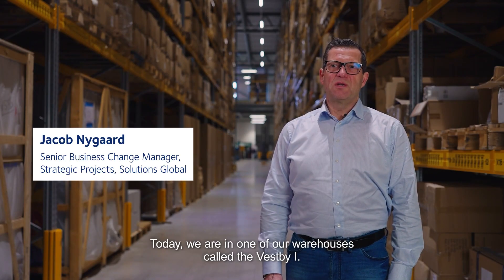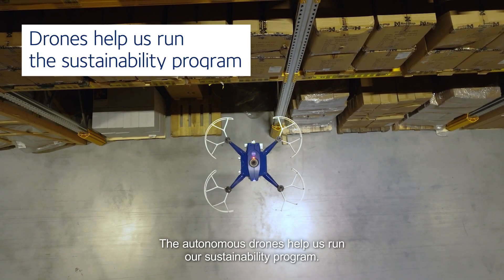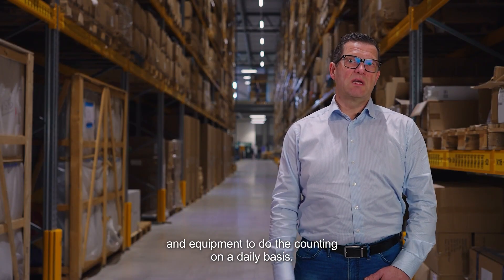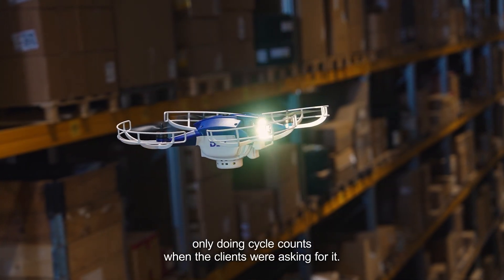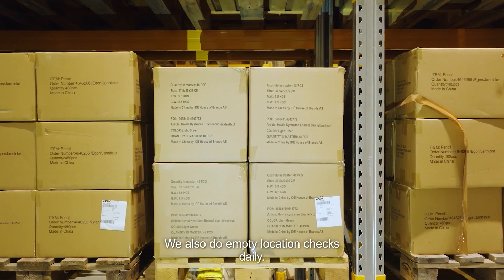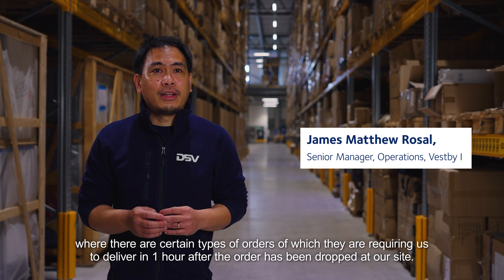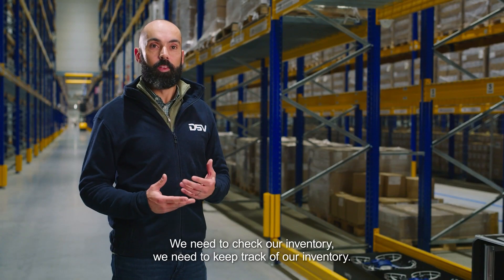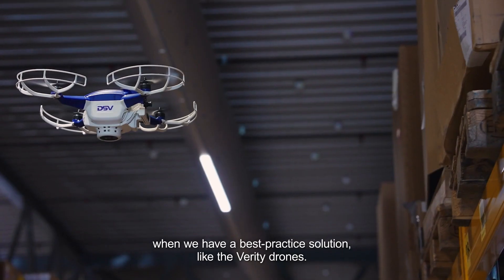Verity's inventory drones deliver operational excellence at DSV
In 2021, DSV partnered with Verity to implement their autonomous inventory tracking system. This system covers the developing 24,500 sqm warehouse with over 57,000 pallet locations. Three years on, the team reflected on how the system was exceeding their expectations, achieving savings of 70% of the time per location counted.